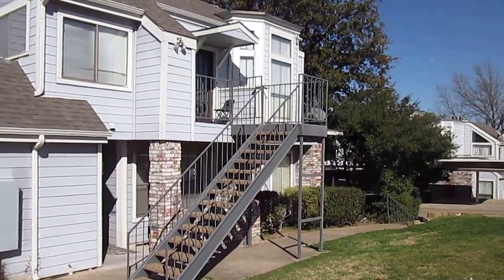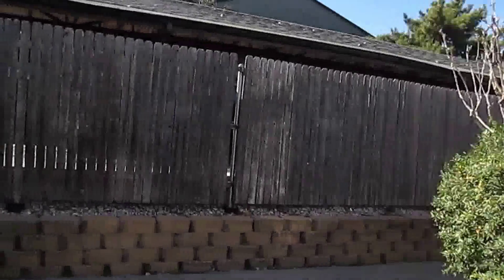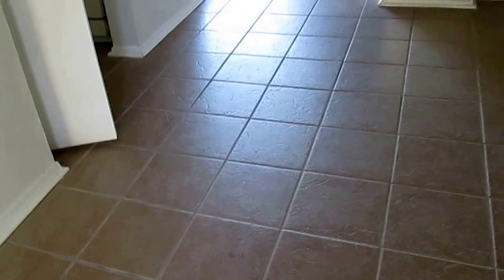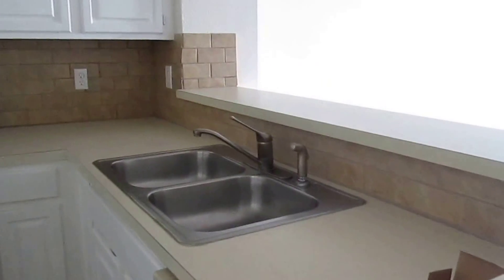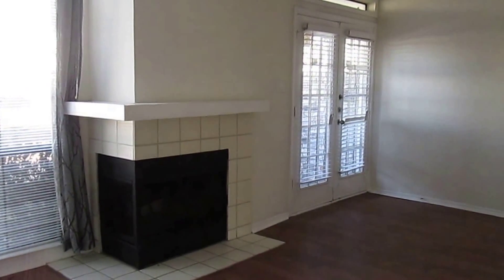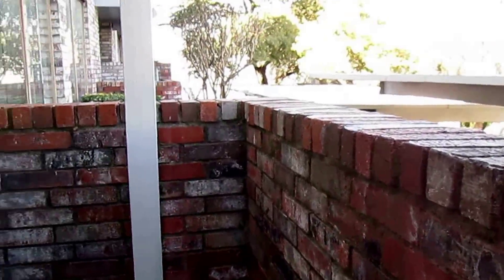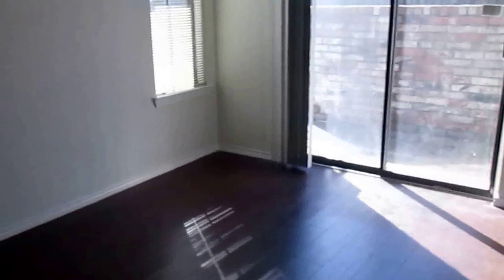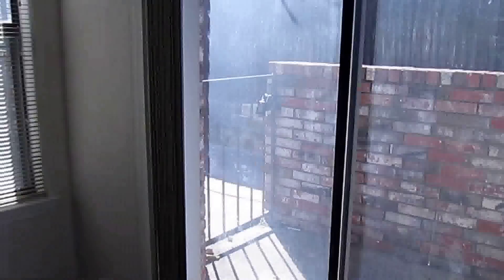Condo for Rent in Dallas: Irving Condo 1BR/1BA by Dallas Property Manager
if you need Real Property Management Dallas/Fort Worth and for more information on the best Dallas property manager! to see another available condo for rent in Dallas today. You can also call us or visit our office at

One of our condos for rent in Dallas features one good-sized bedroom and one modern bathroom. It has 740 square feet of living space with a combination of ceramic tile and hardwood laminate flooring. This ground-floor unit comes with a one covered parking space. Inside features include: a dining room with a mirrored glass wall; a living room with hardwood floors, lots of windows that let in tons of natural light, a fireplace, and a door that leads out to the back patio. Across the dining room is the kitchen with Formica countertops, electronic appliances, and a pantry. The bedroom has hardwood floors, a built-in closet, and a door that opens out to the front patio area.

Want to live in one of our wonderful condos for rent in Dallas? and call our professional Dallas property managers today! Know someone who might be interested in this condo for rent in Dallas, instead?

Experience professional Dallas property management with us at Real Property Management Dallas/Fort Worth! or get to know more about Dallas property management

Your reviews help keep our business thriving. Please take a moment and share your experience